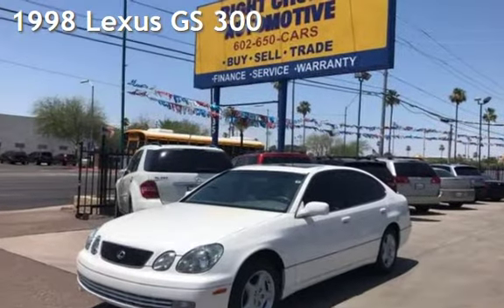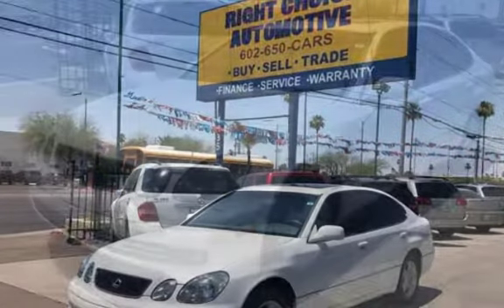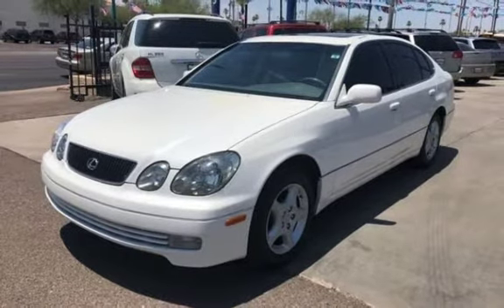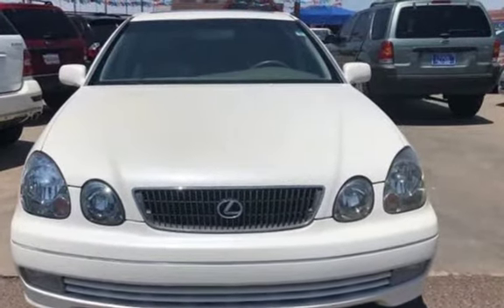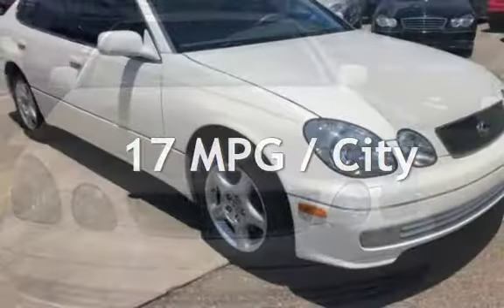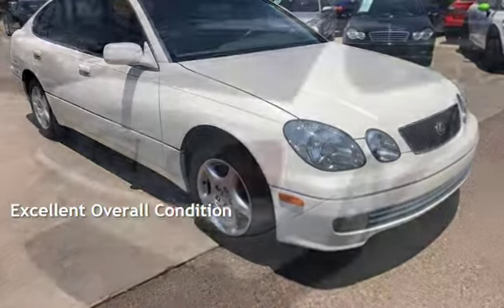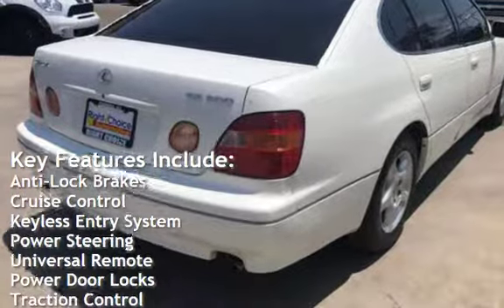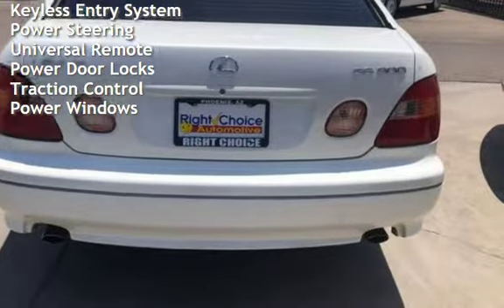1998 Lexus GS 300 for sale in PHOENIX, AZ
REGULAR SERVICE RECORDS! The white finish of this Lexus shines bright in the afternoon sun. The full luxury leather interior is clean and free of damage. A FREE CARFAX HISTORY REPORT SHOWS REGULAR SERVICE INTERVALS. Our certified mechanic has just performed a full inspection and serviced the car. We have serviced the brakes, resealed the valve cover, replaced the spark plugs and wires  and lubricated the chassis. This car is ready for you! We specialize in affordable luxury sedans. We invite you to stop by today for a test drive!  We are a family owned used car dealer with over 35 years of automotive experience. We are A PLUS RATED BBB of Phoenix members. We specialize in European and Asian imports! From the minute we purchase the cars, to the time you pick up your new car for delivery, we always go the extra mile for our customers. We disclose all we know about our cars with our customers.